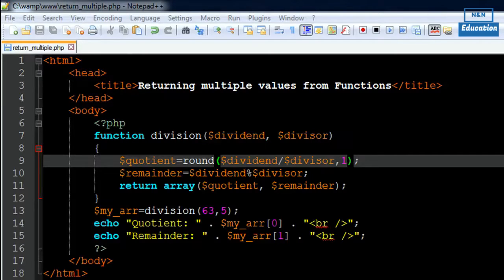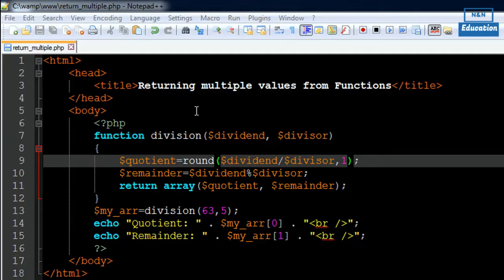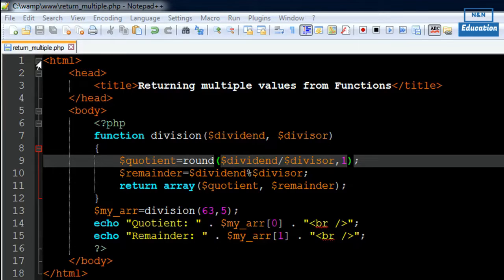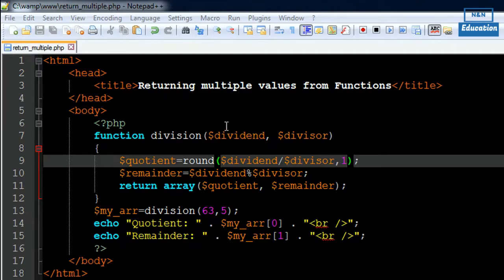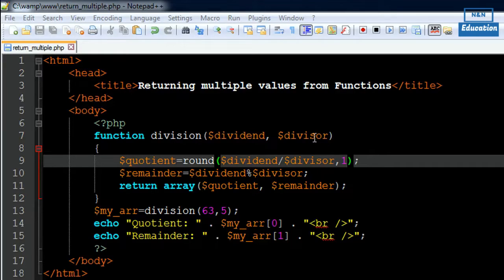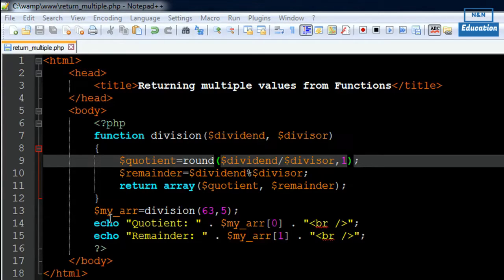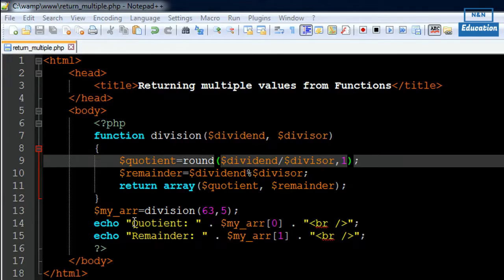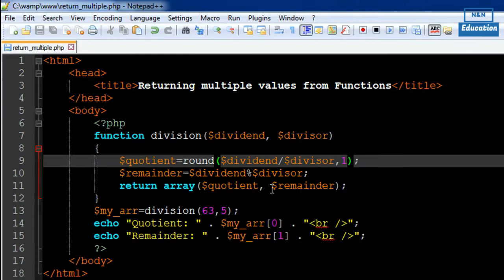PHP: Hypertext Preprocessor -Tutorial no 37 Returning Multiple Values From Functions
In this video we Cover Returning Multiple Values From Functions